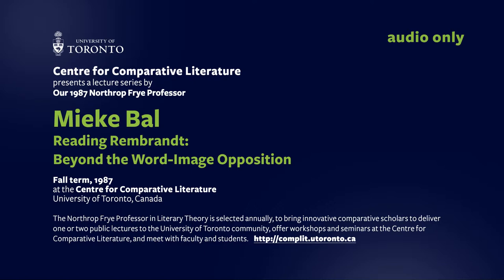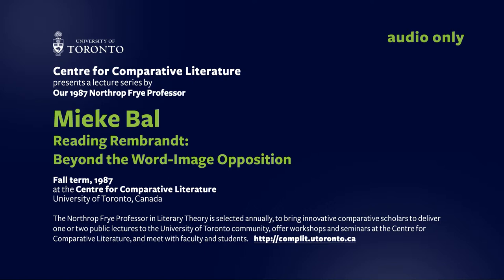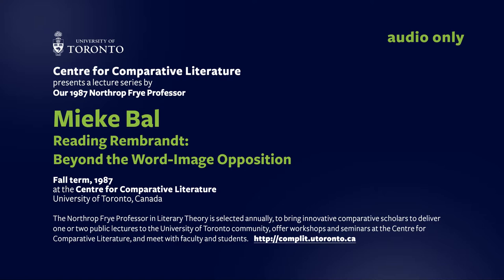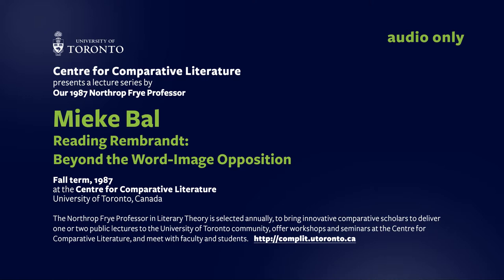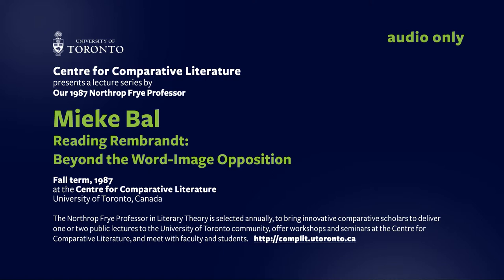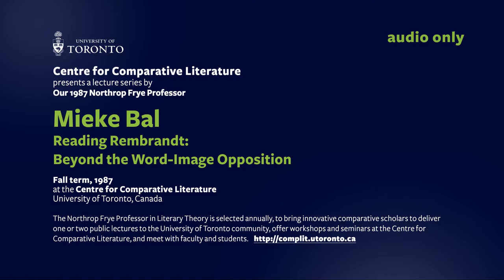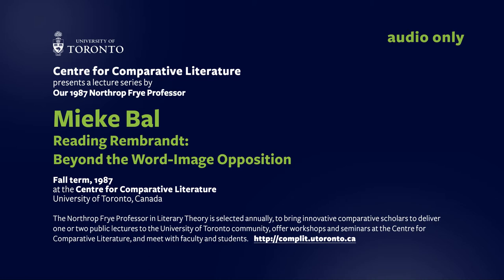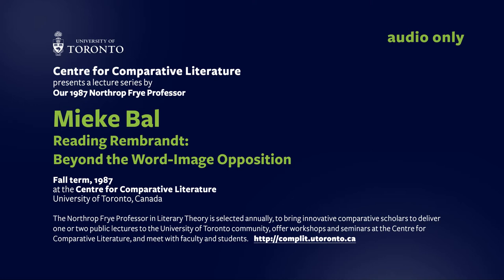Mieke Bal's Lecture . November 5th, 1987. Side 1 and 2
Centre for Comparative Literature, University of Toronto
presents a lecture series

by Our 1987 Northrop Frye Professor
Mieke Bal

Reading Rembrandt:  Beyond the Word-Image Opposition
Fall term, 1987

The Northrop Frye Professor in Literary Theory is selected annually, to bring innovative comparative scholars to deliver one or two public lectures to the University of Toronto community, offer workshops and seminars at the Centre for Comparative Literature, and meet with faculty and students.